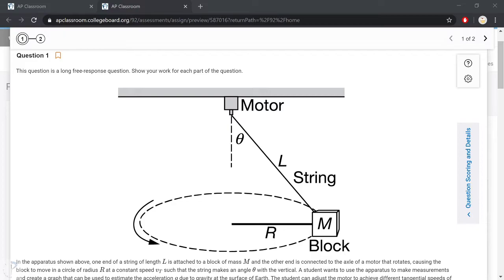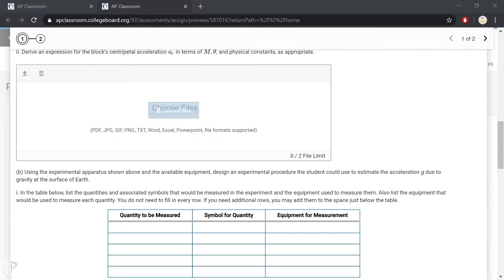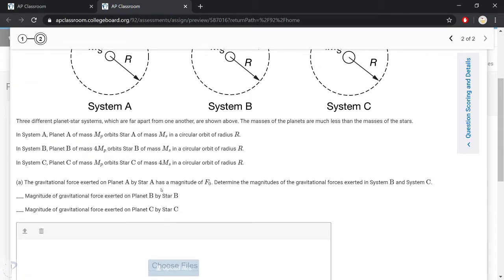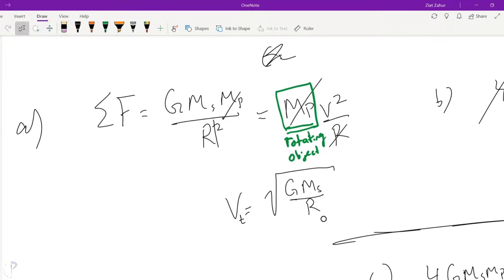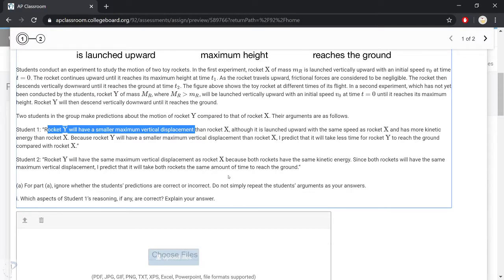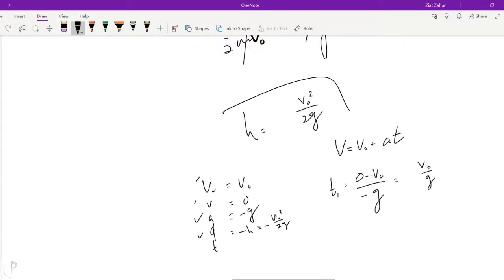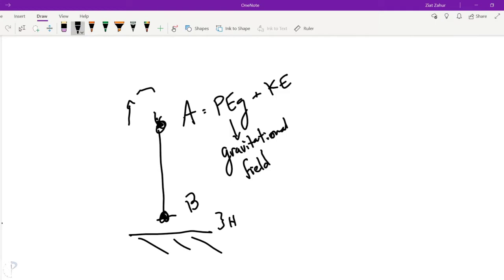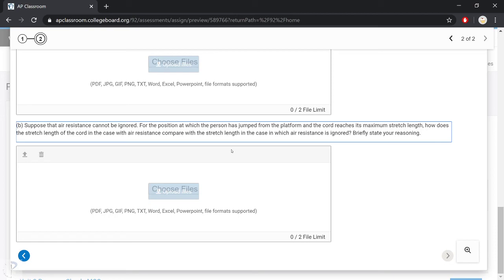AP1 - 5/5 MyAP FRQ U3-4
Note: For vertical spring systems, "stretched length" should be L+x and "stretch length" should be x.